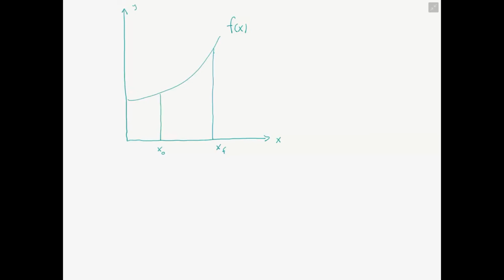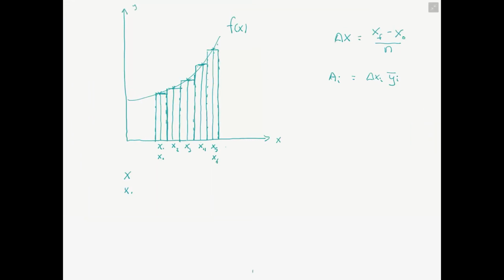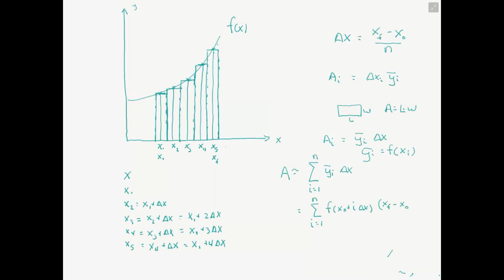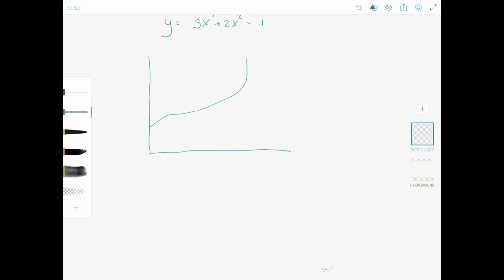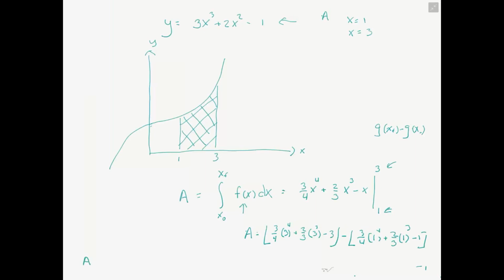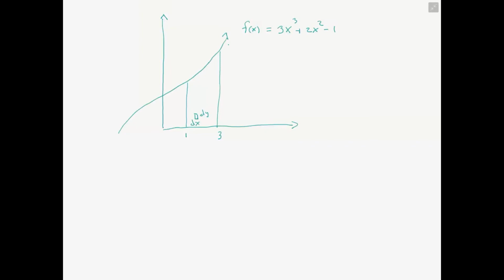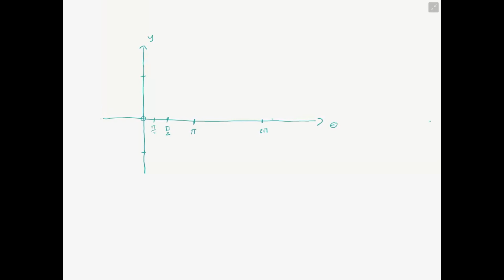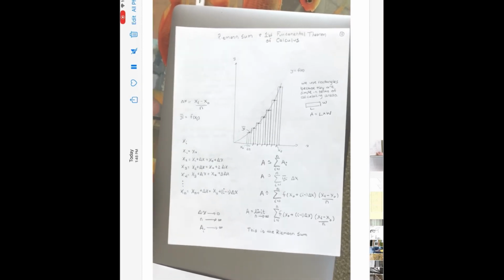First Fundamental Theorem of Calculus Expanded